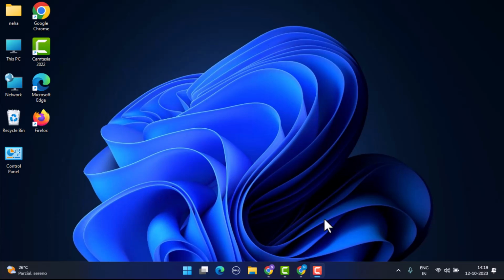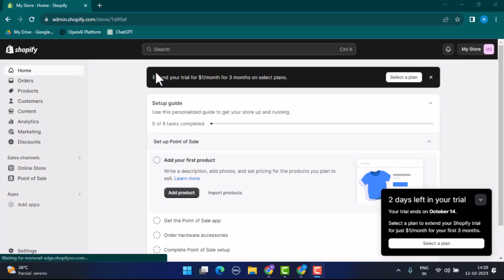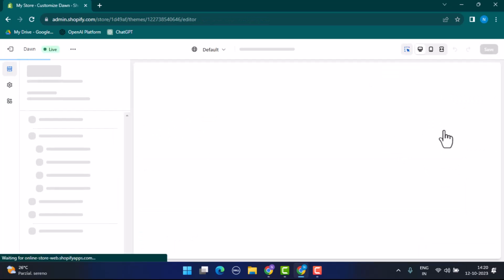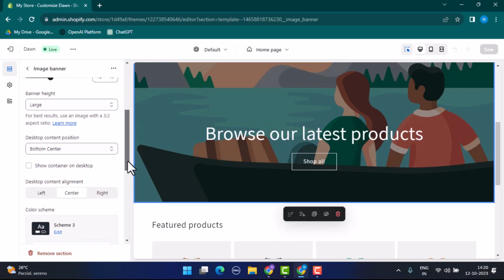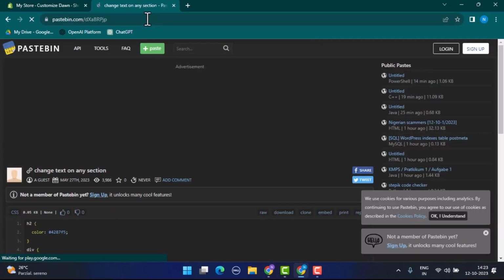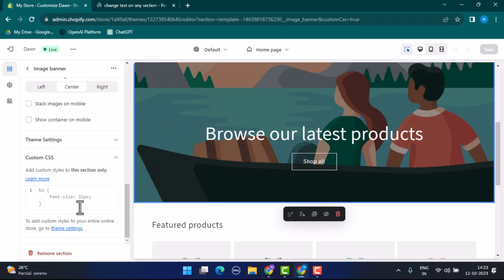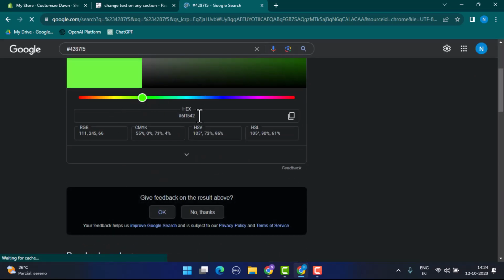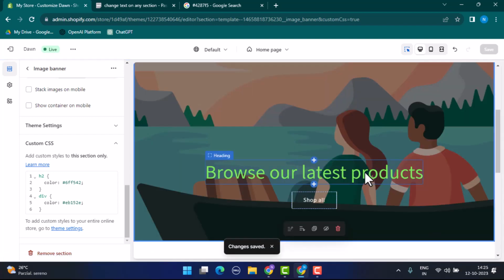How To Change Text Color On Any Section In Shopify !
This video guides you in an easy step-by-step process to change Text color on any section in Shopify.

Chapters / Timestamps
0:00 Intro
0:15 Change text color on any section in Shopify.
2:16 Outro